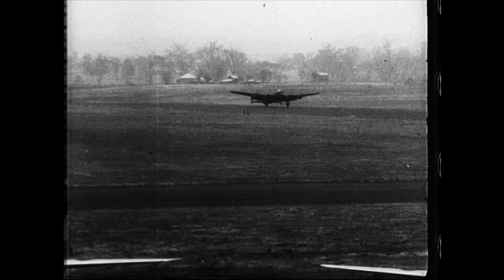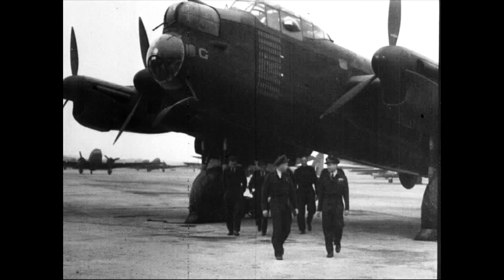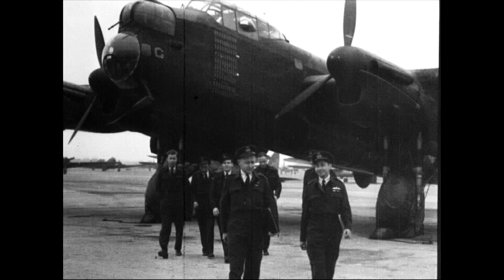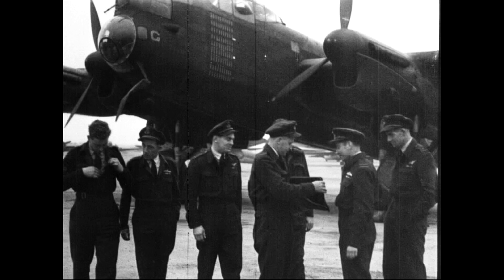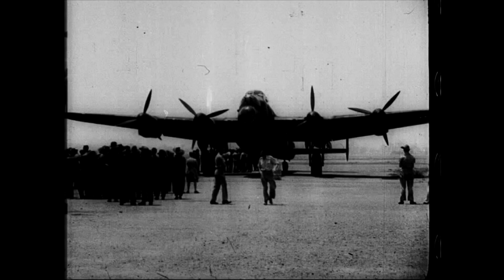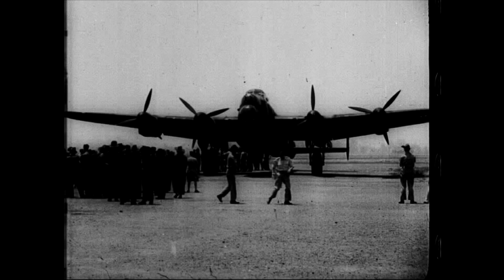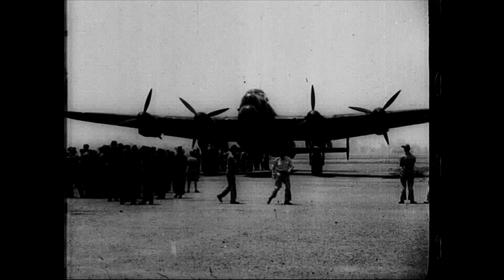AWM 75, Part 6 - G for George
This series of videos marks the Australian War Memorial's 75th anniversary on 11 November 2016. Produced by Max Uechtritz, edited by Alan Green, and featuring the Memorial's Chief Historian, Ashley Ekins. This video features incredible archival footage of the star of Anzac Hall, Lancaster Bomber G for George, and how the film and sound experience in Anzac Hall was created.